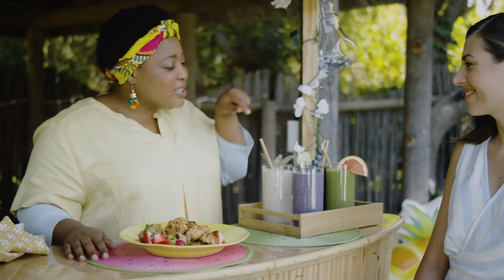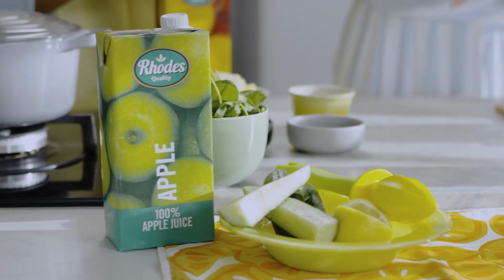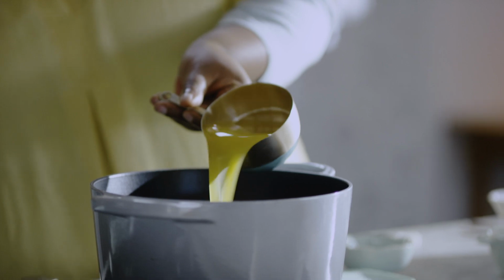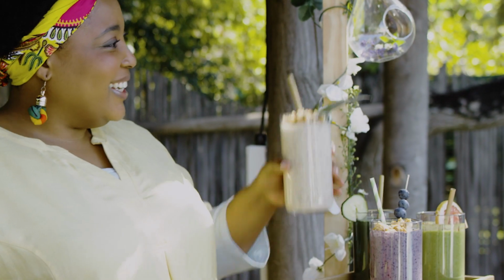For the Love of Summer Smoothies: Refreshing Smoothies with Zola and Amy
Amy Hopkins and Zola Nene are here with some exciting ForTheLoveOfSummer smoothie recipes to keep you cool and energised this summer.